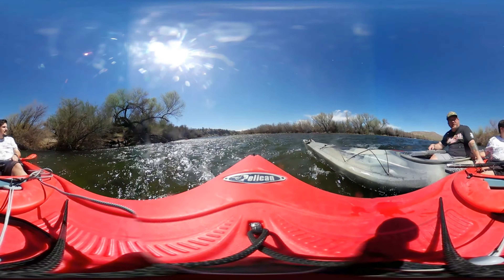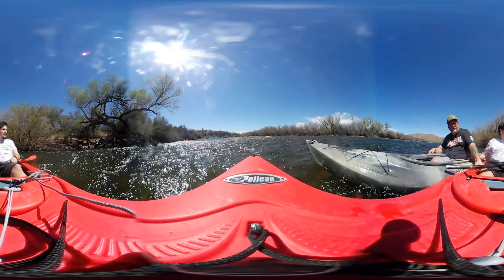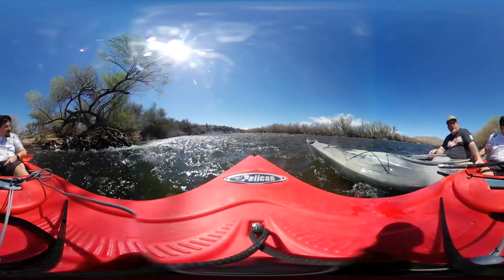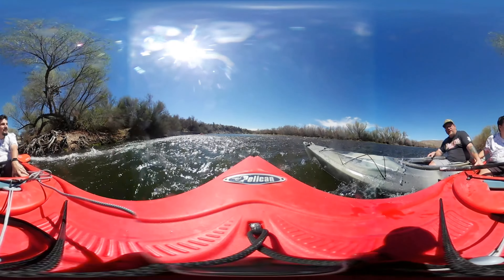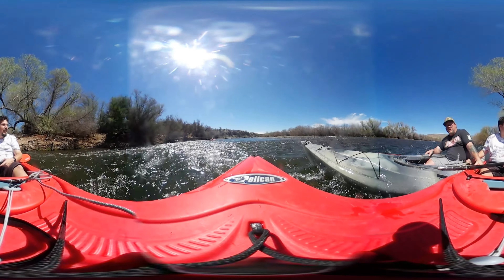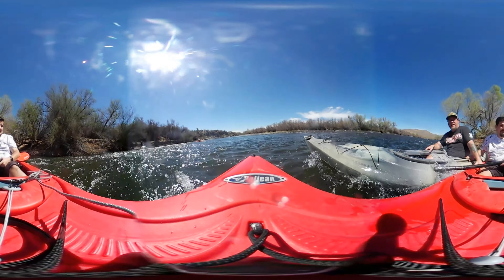Lower Salt River 360 3-20-21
The action video makes the Lower salt look like a badass river but truth be told; its mostly a good float. The river is wide enough that you don't have to take the harder lines. CFS around 475 yet we hit the bottom in the center of the river in several places. Our journey took us about 6 hours. No one swam unsuspectingly. An Excellent run from Water Users to Granite Reef.